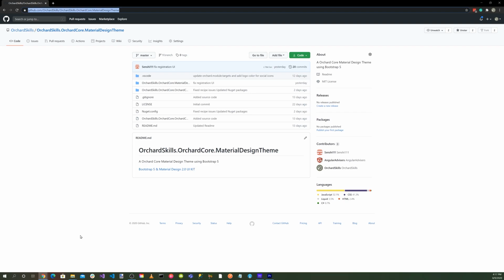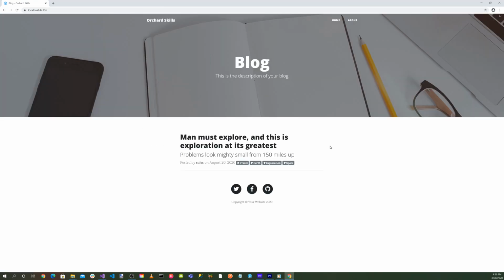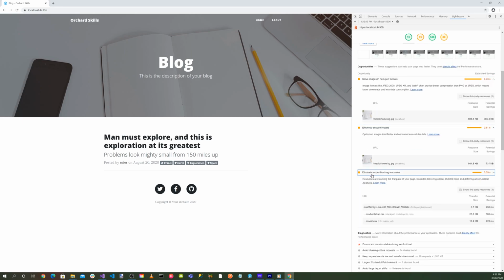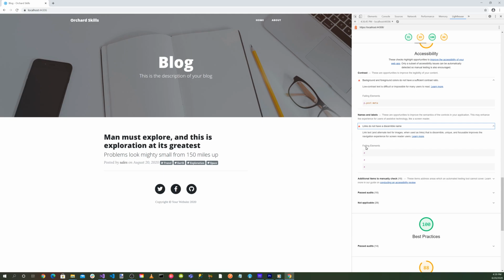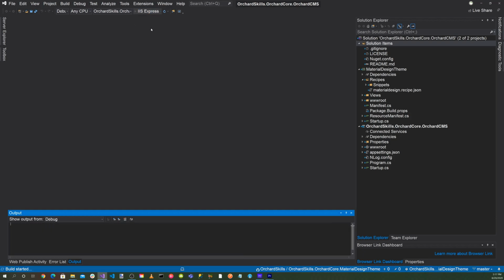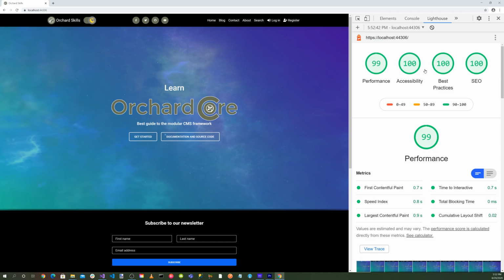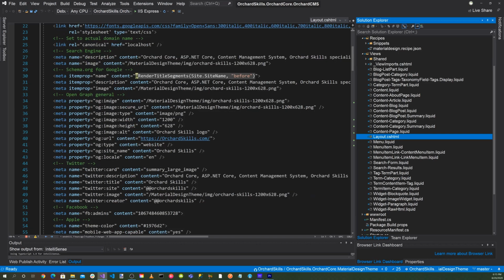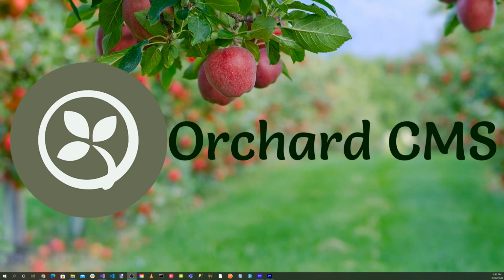Auditing an Orchard Core Web Application with Google Lighthouse in DevTools